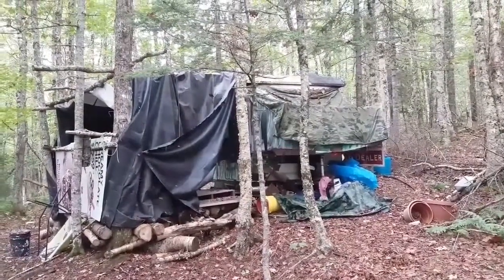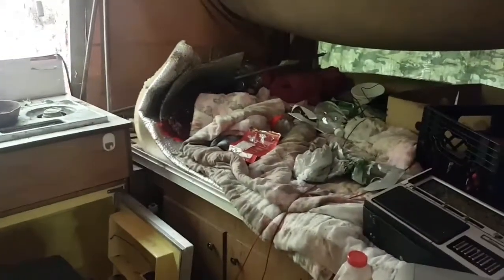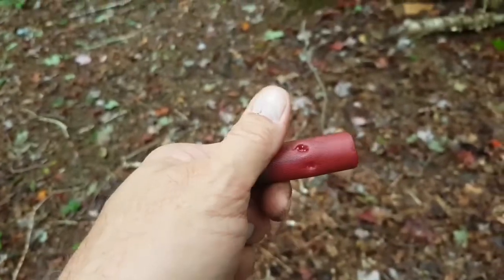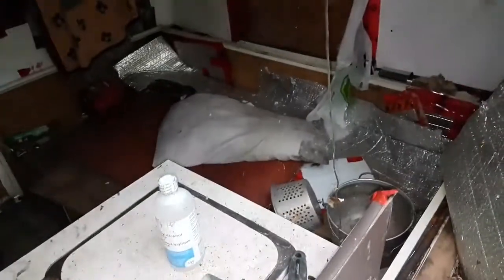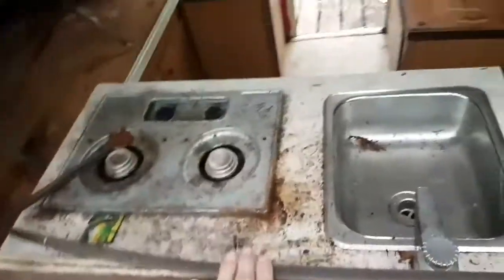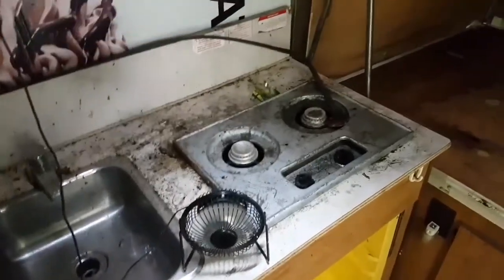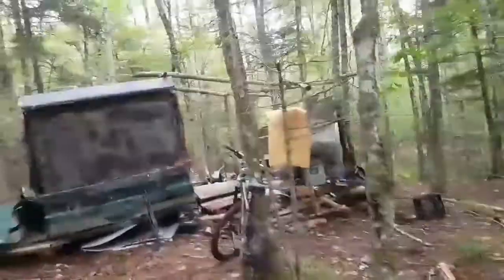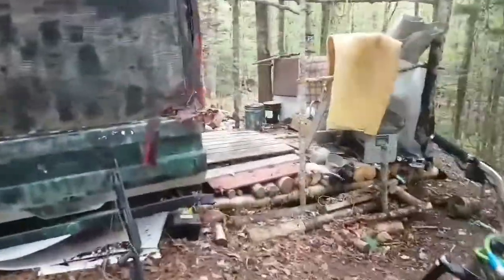Off Grid Living season 3 esp 1(Bear wrecks camp)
Bear wrecks the camp year 3 of my off grid living